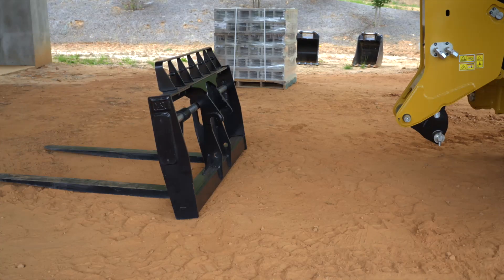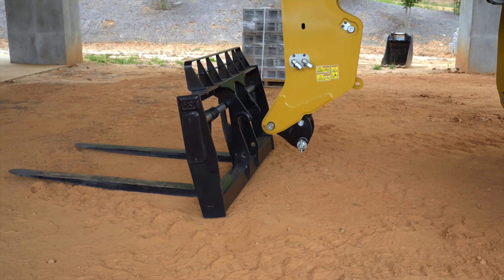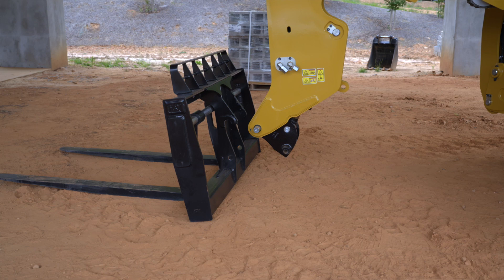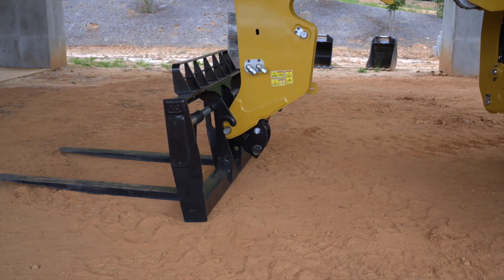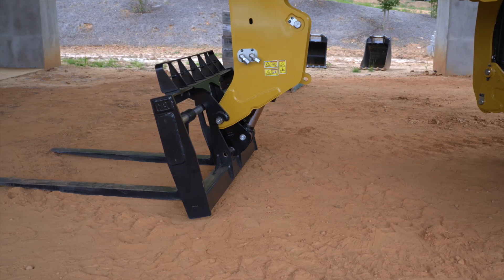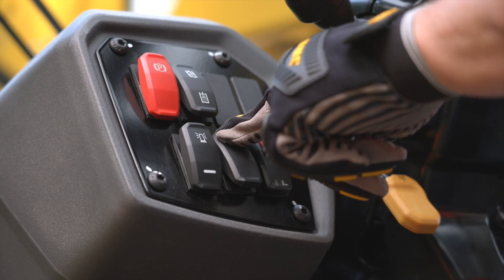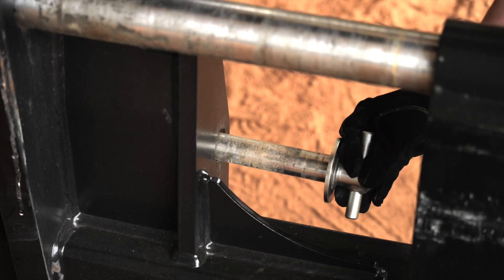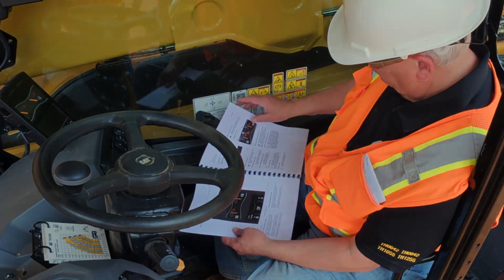Connecting an Attachment with a Manual Coupler on Next Generation Cat® Telehandlers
Learn how to connect an attachment on a Next Generation Cat® Telehandler with a manual coupler. To learn more about the Cat TH0642, TH0842, TH1055, and TH1255 telescopic handlers, or your local Cat dealer.